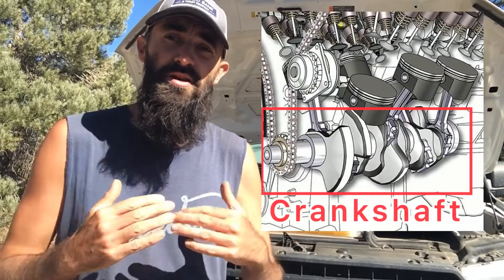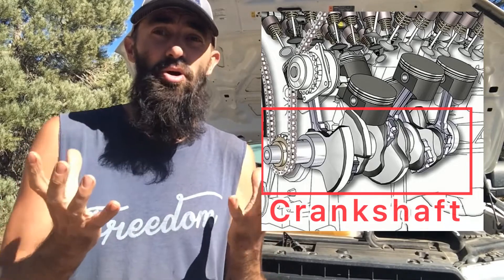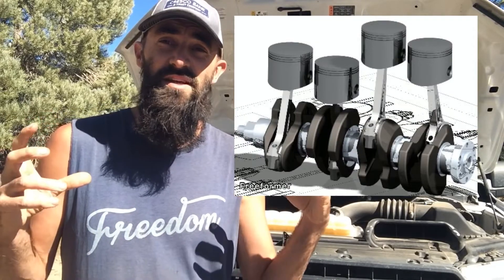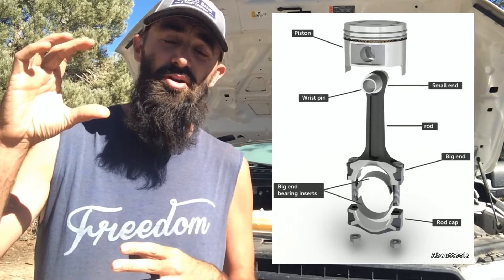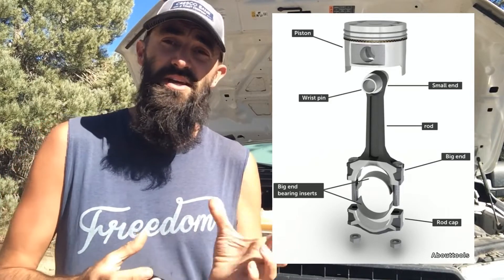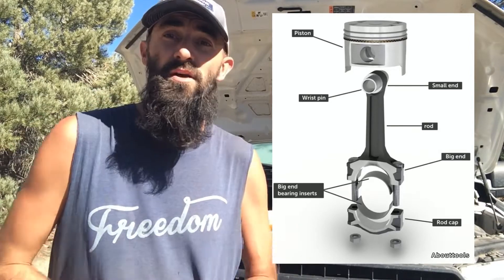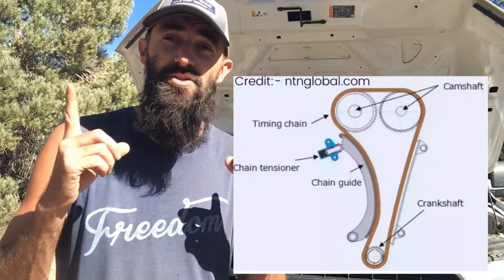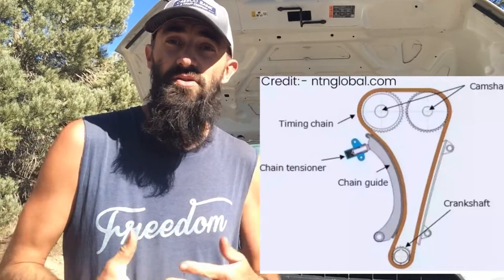How Your Engine Works! Crankcase & Crankshaft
Hello 👋 friends and welcome back to RtR!

Your vehicles crankshaft is one of the most important parts of your engine. It’s job is to turn the vertical motion of the pistons into rotational motion that will ultimately turn the wheels! The crankshaft will be sitting on something called the crankcase. The crankcase job is to surround the crankshaft and to be a block that a lot of other engine part will attach to. This video is just a entry level to crankcase and crankshaft. That means that their is a ton more you can learn about these parts so don’t just stop here! Never stop learning!